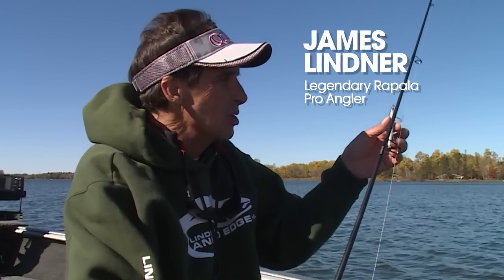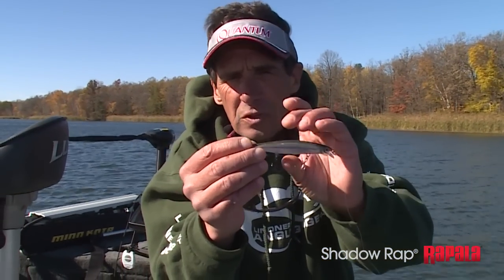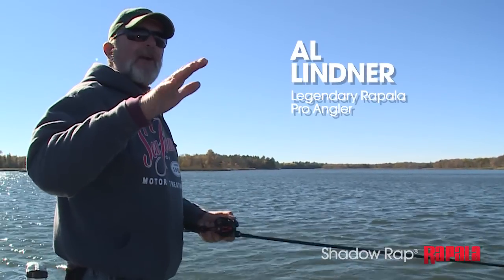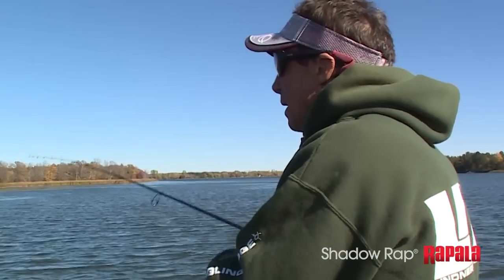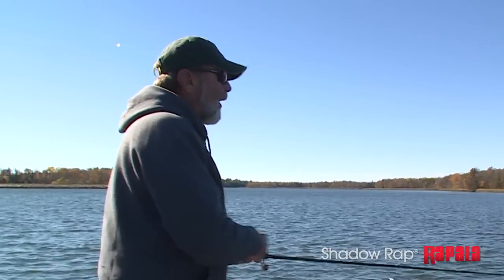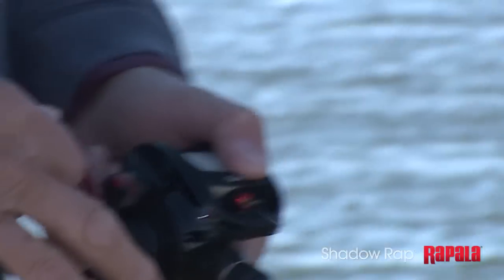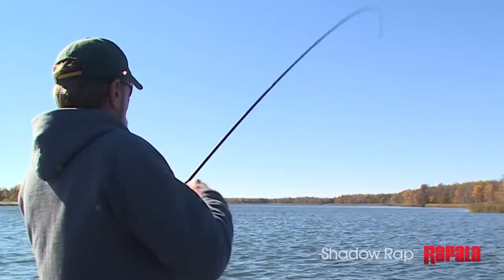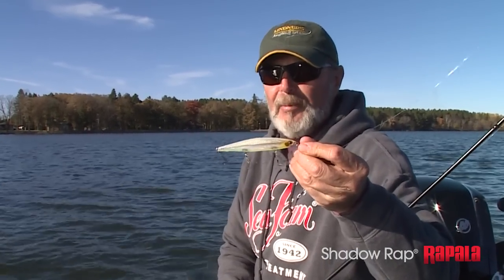Smashing Smallies with The Lindners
Watch legendary Rapala anglers, Al & James Lindner go on an exploratory mission armed with Rapala® Shadow Raps. They explain why the Shadow Rap is a flat-out killer bait for largemouth and show you how they "Smash" the smallies!